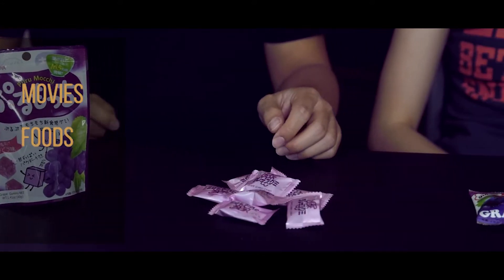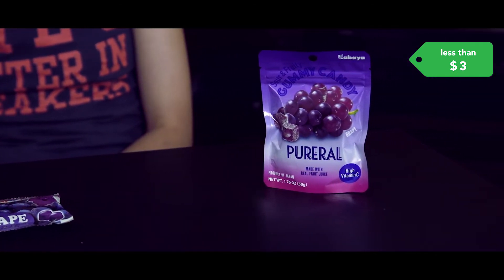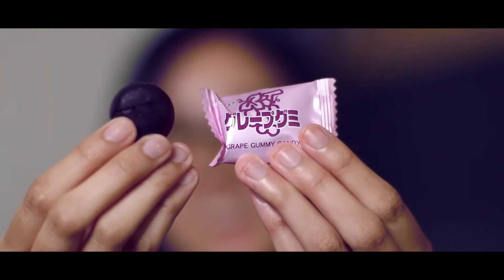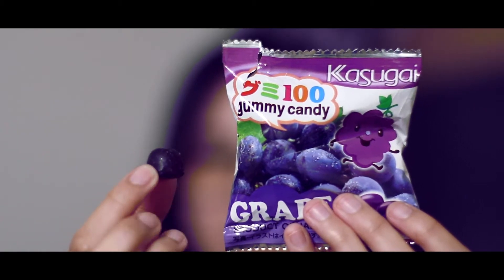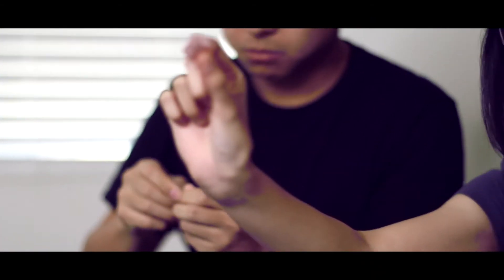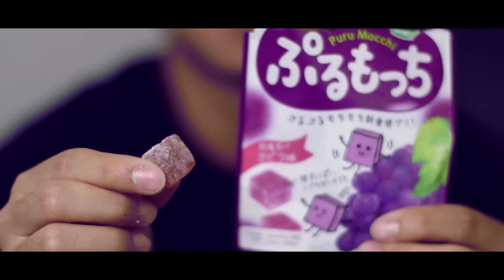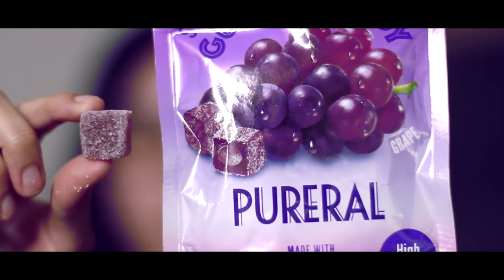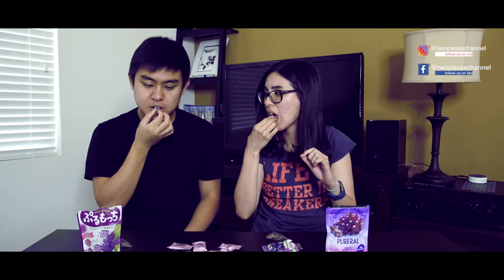trying 4 kinds of Japanese grape gummy candies all under $3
*we have Indonesian subtitles!

today we tried four different kinds of Japanese grape gummy candies and we do have a favorite! all the things we bought are under 3 dollars and all are delicious. we think these gummies are totally worth it and you should give it a try! let me know what you guys think!